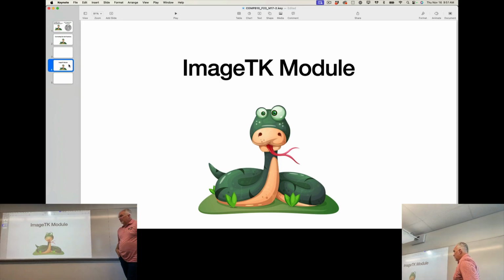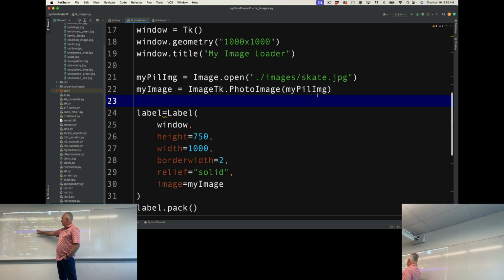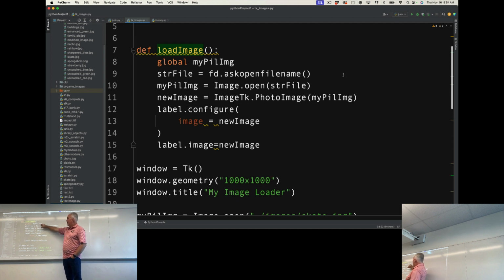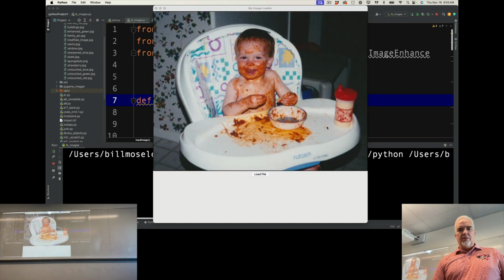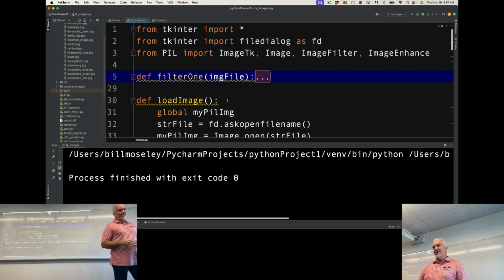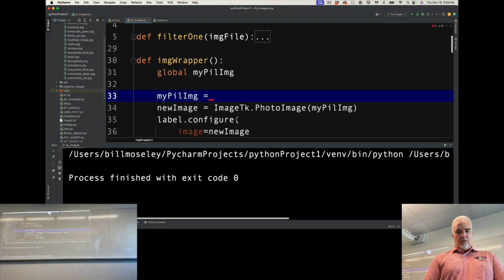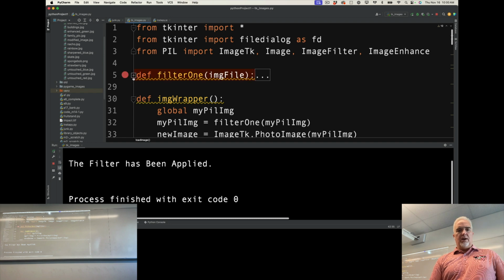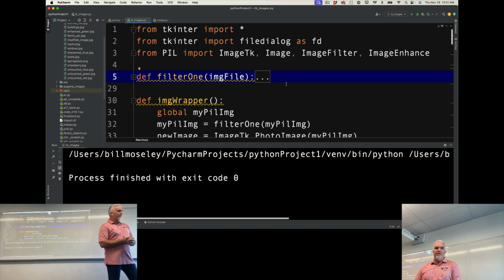Python - Module 17 - TKInter - Showing Images with TKImage and Pillow (Fall 2023)